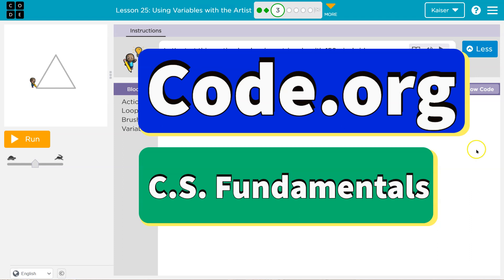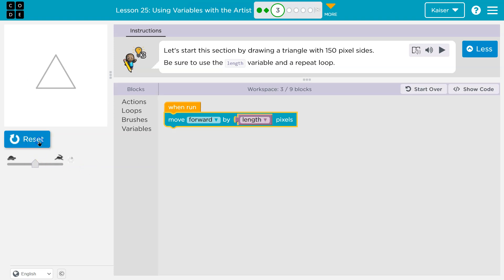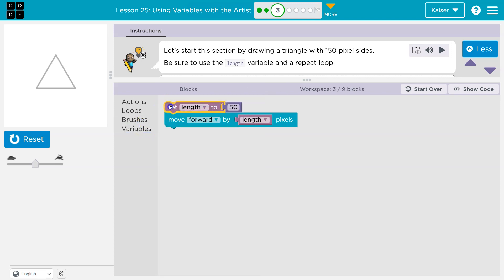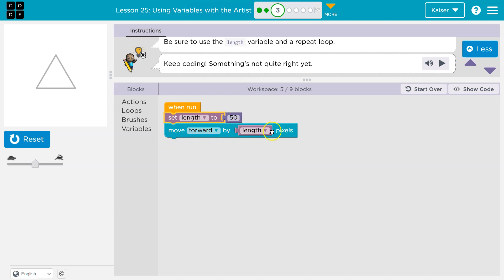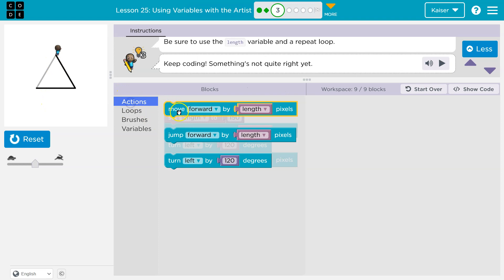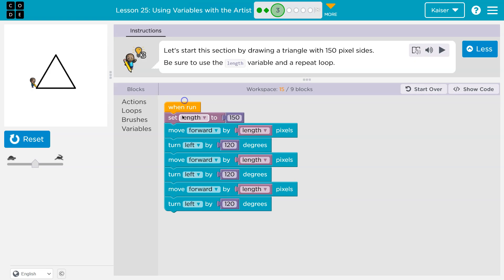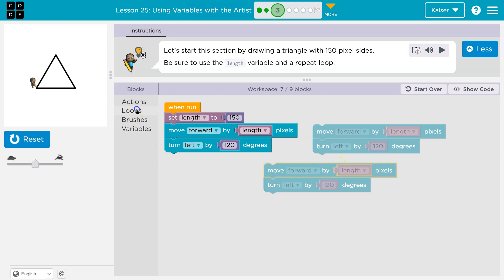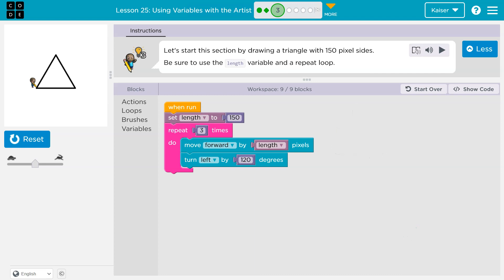Code.org Lesson 25.3 Using Variables with the Artist | Tutorial with Answers | Express Course